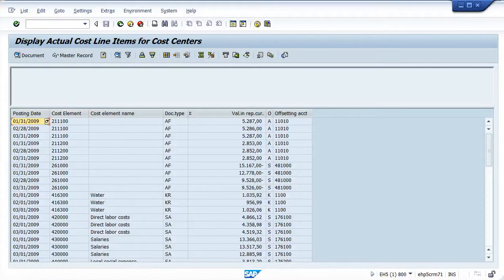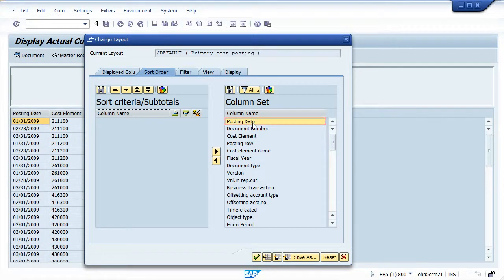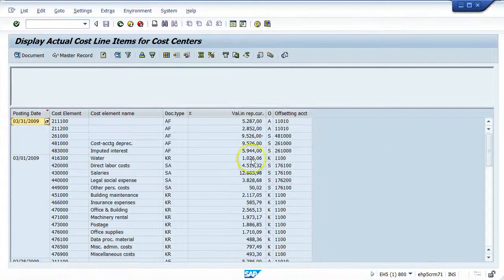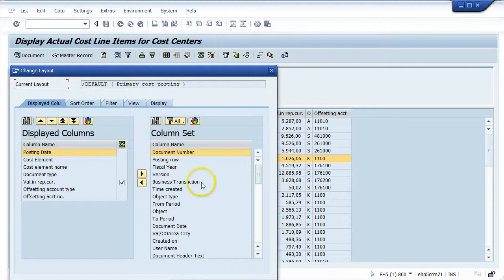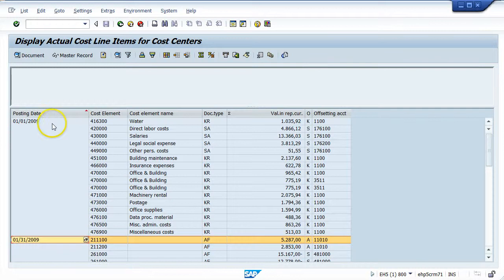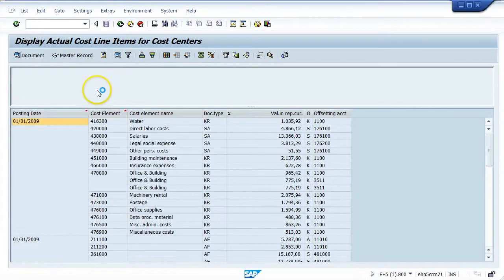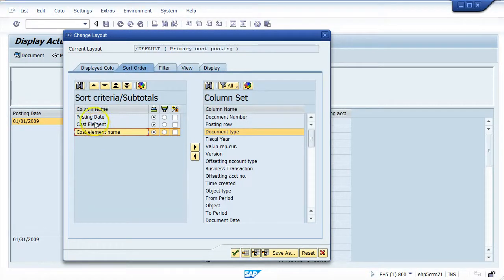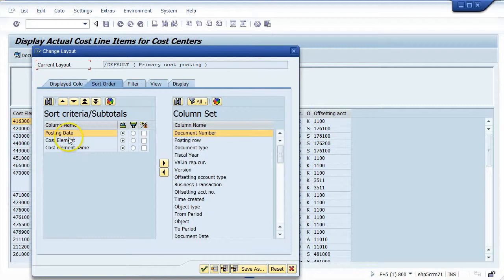SAP ABAP ALV Grid Sorting